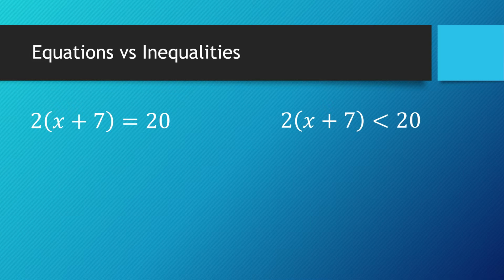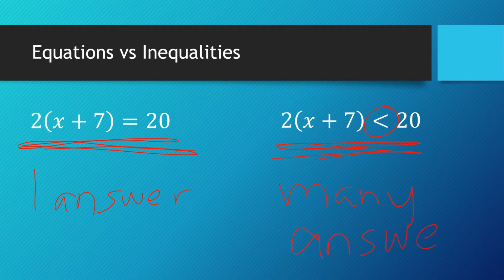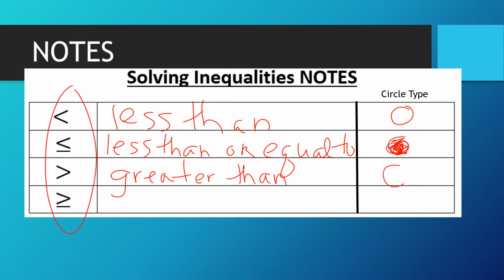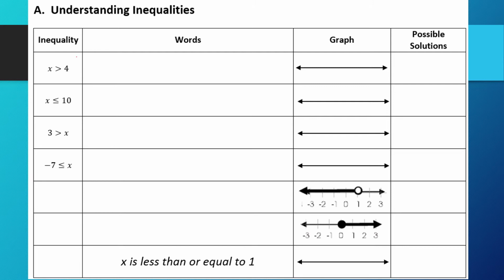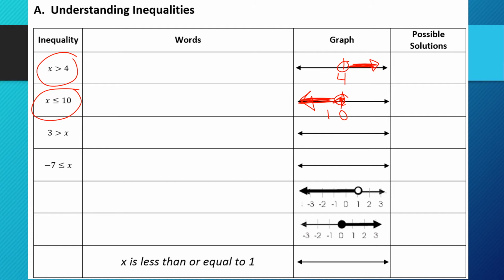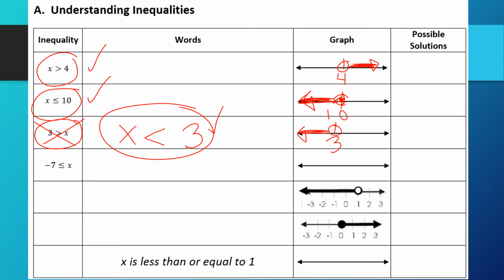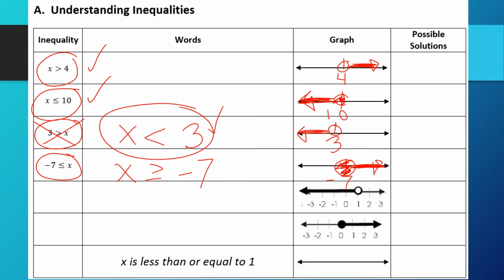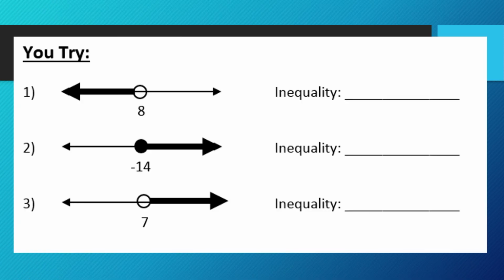Intro Inequalities Elearning week of April 13th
Graphing inequalities and writing inequalities from a graph